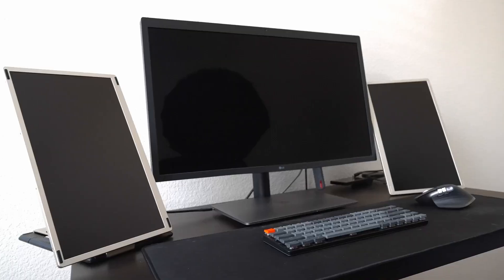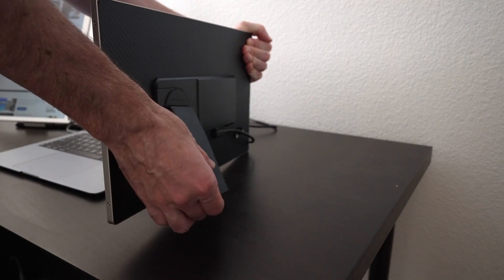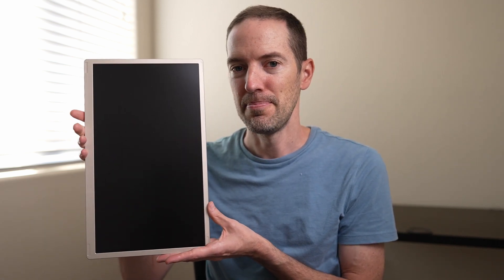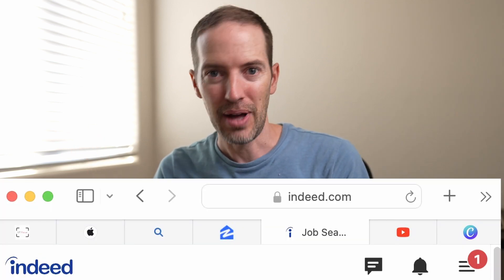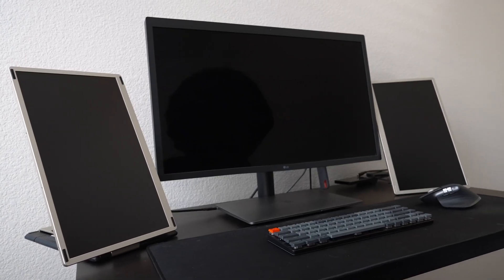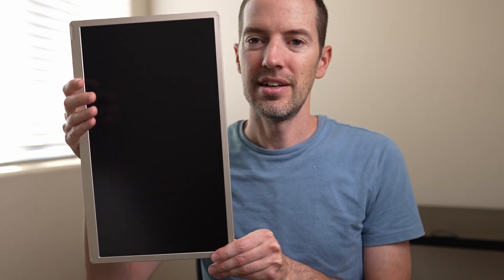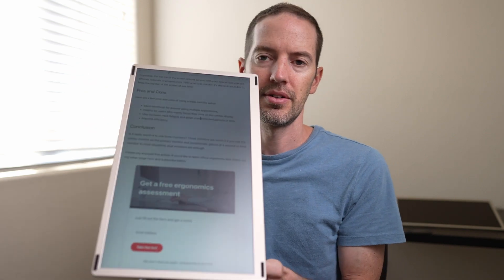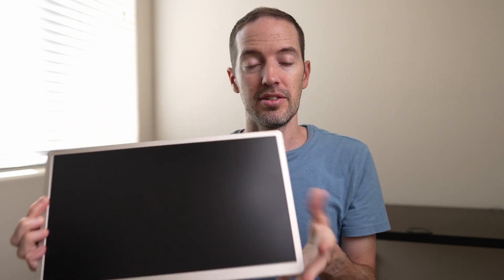Best Ergonomic Setup for Three Monitors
In this video I talk about the best setup for ergonomics, and why you should consider 3 monitors to make you more productive.

Alecewey Triple Screen Laptop Monitor